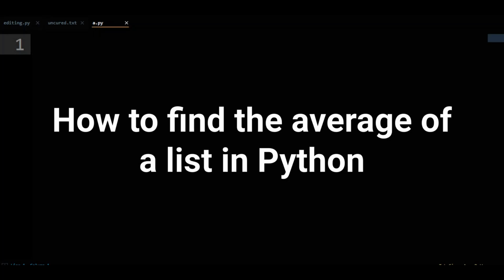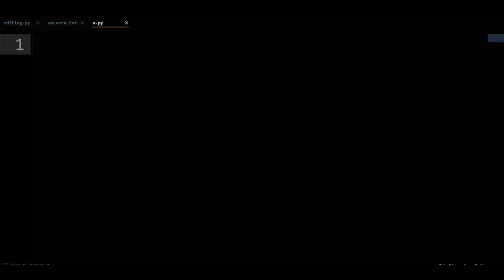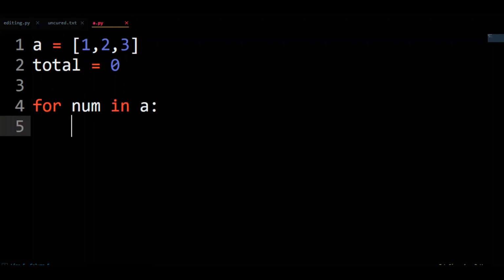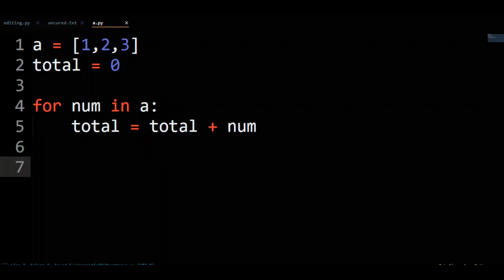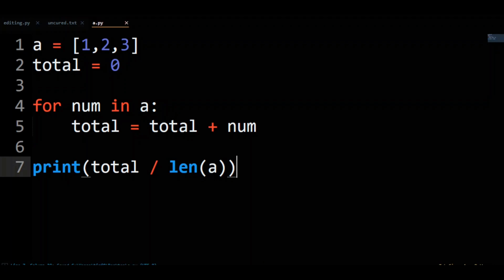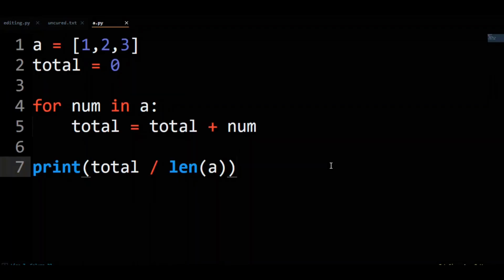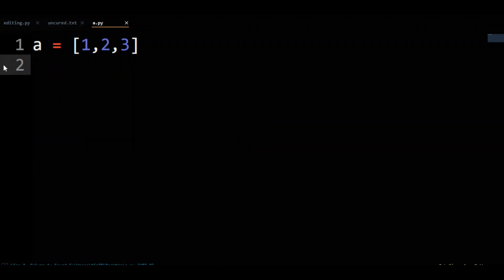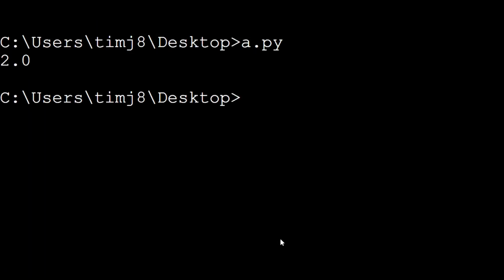How To Find The Average Of A List In Python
This video shows How To Find The Average Of A List In Python